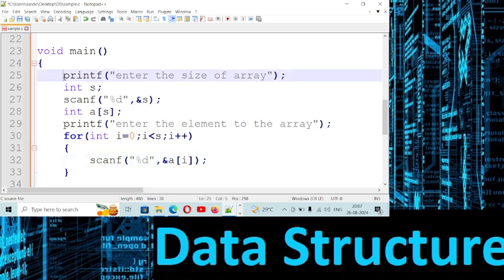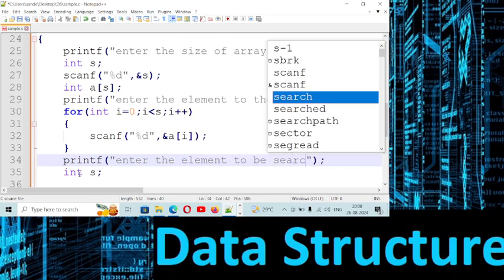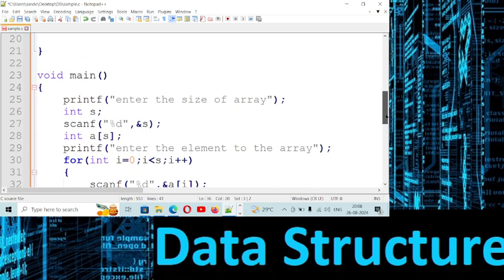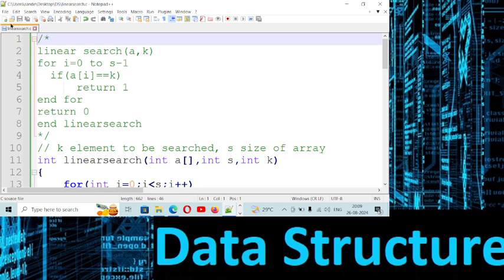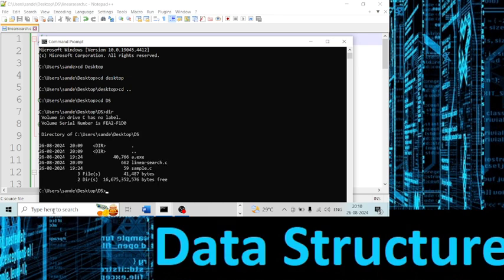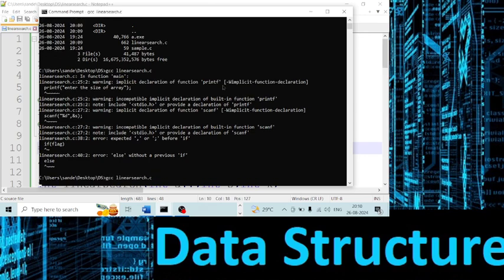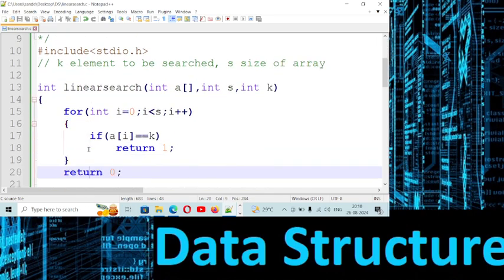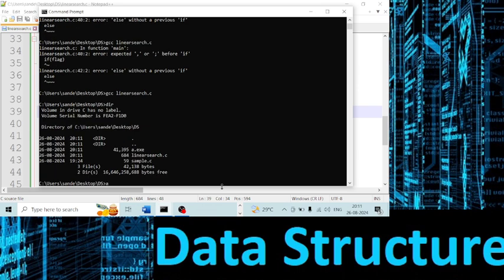LinearSearch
linear search(a,k)
for i=0 to s-1
  if(a[i]==k)
   return 1
end for
return 0
end linearsearch